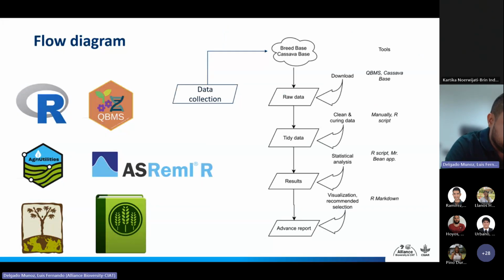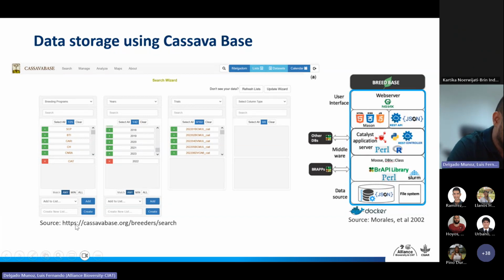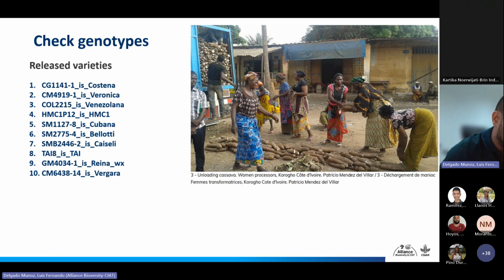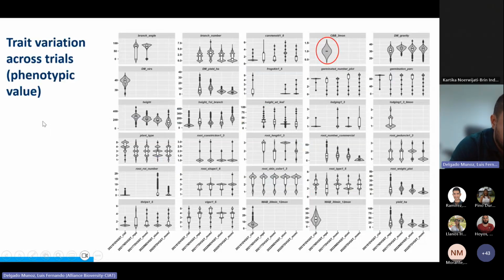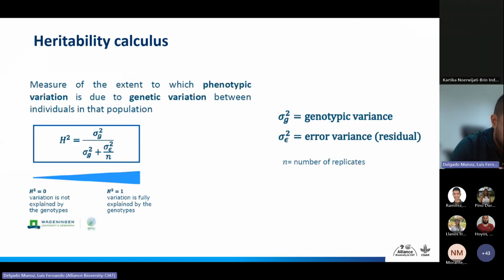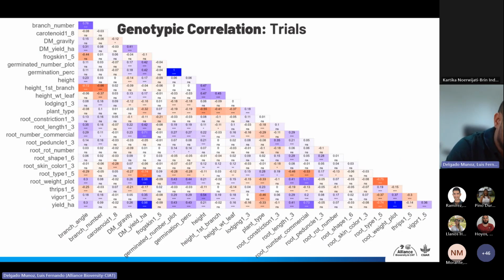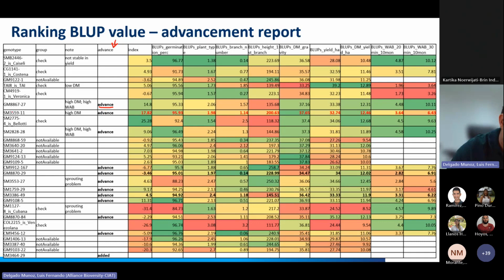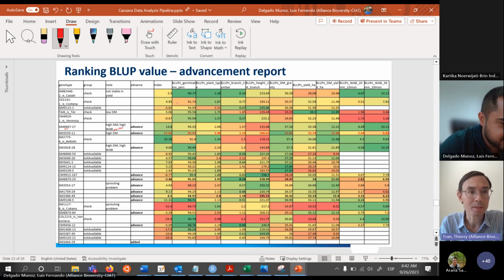Data Analysis Pipeline in Cassava Breeding - Alliance Science Seminar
I'm happy to share with you – the presentation and recording of my recent webinar on the Cassava Data Analysis Pipeline at CIAT! 🌿🔍